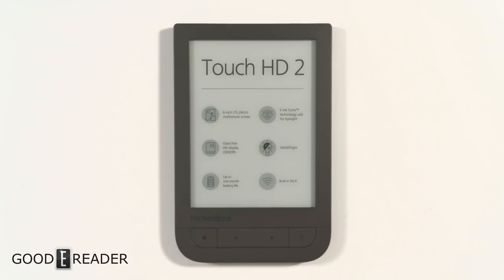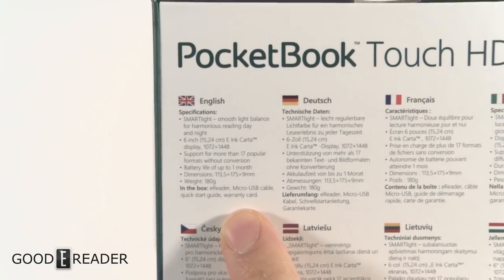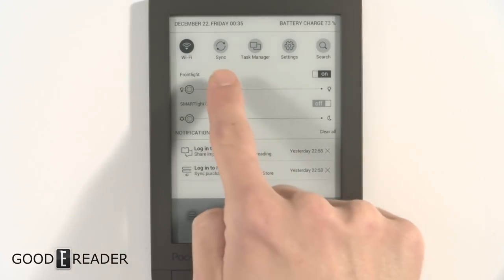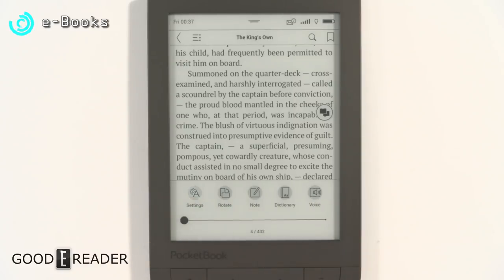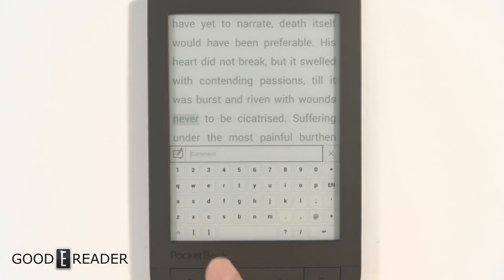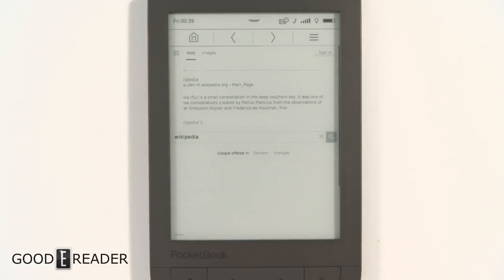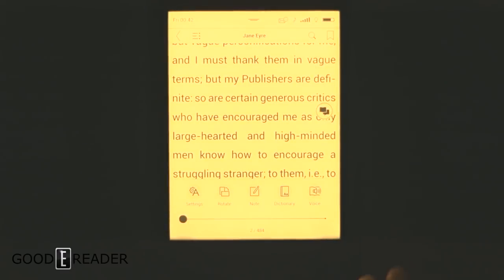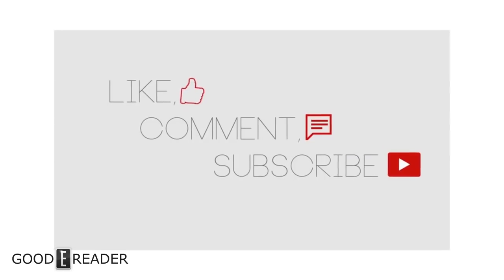Pocketbook Touch HD 2 Review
This is the review of the Pocketbook Touch HD 2.
The smart-light is pretty much the only addition to the HD 2. But you actually lose a font with the new Touch HD 2.